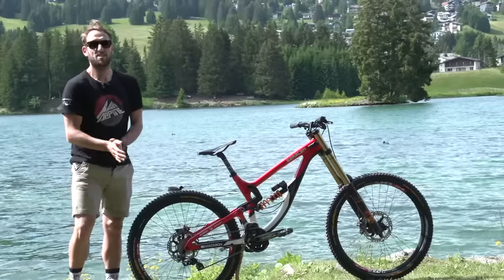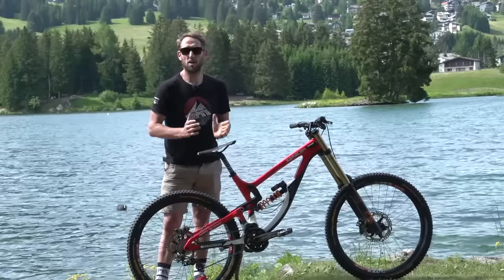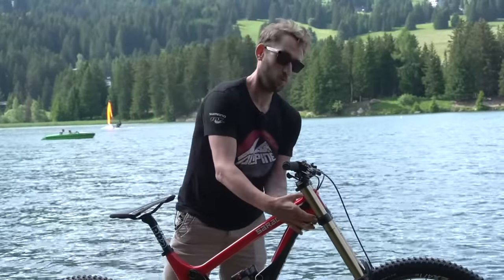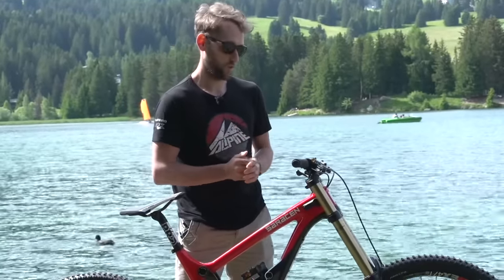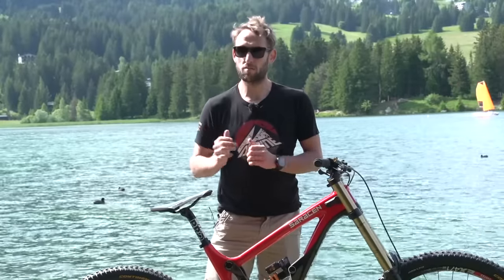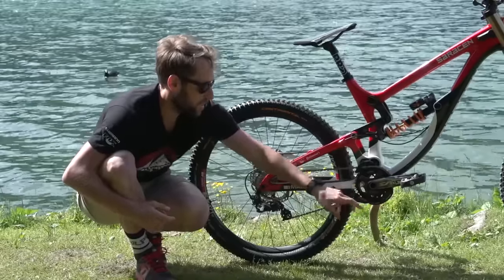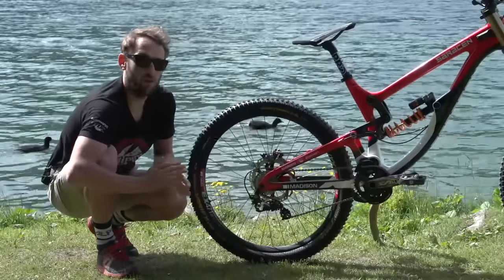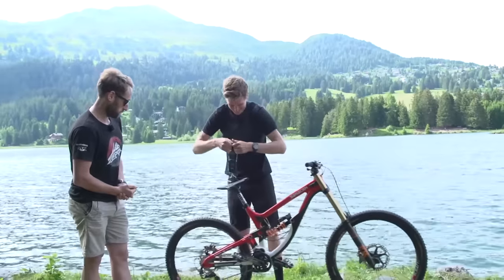Marc Beaumont's Saracen Myst | GMBN Pro Bike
Marc Beaumont is back! This time with a pro bike check for his Saracen Myst.

Marc won the latest round of the British Downhill Series at Revolution Bike Park last weekend aboard his Saracen Myst. Check out the full low down on his race winning machine.

Frame: Saracen Myst Team
Forks: Fox 40
Shock: Fox X2 Coil
Wheels: Shimano Saint Hubs with DT Swiss EX471 rim
Tyres: Continental Kaiser Project
Bars: PRO 9.8 Fastest
Grips: PRO
Stem: PRO Fastest 9.8
Seatpost: PRO Fastest 9.8
Saddle: PRO Fastest 9.8
Brakes: Shimano Saint
Rotors: Shimano 200mm
Shifters: Shimano Saint
Chain: Shimano 10 speed
Chain guide: Shimano SMD
Chainset: Shimano Saint 165mm
Rear mech: Shaminao Saint
Cassette: Shimano 10 Speed
Pedals: Shimano DX Pedals

Bike weight:
Bar width: 766mm
Stem length: 45/50mm
Crank length: 165mm